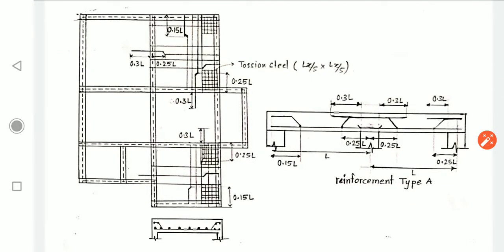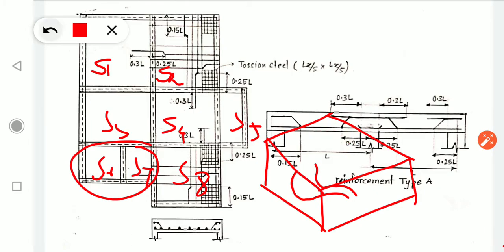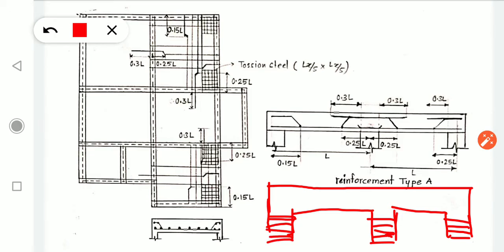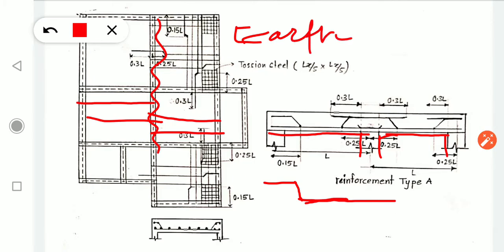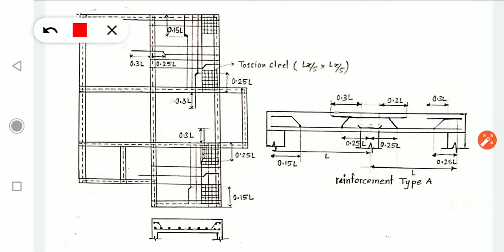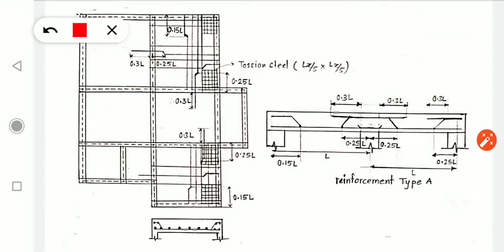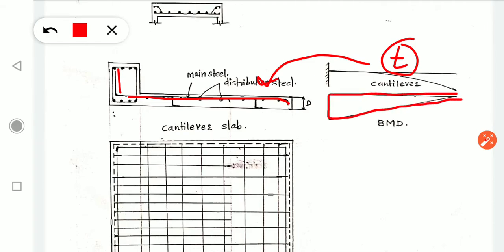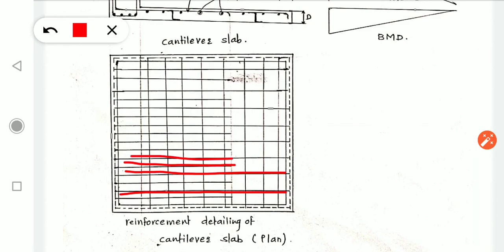Reinforcement detailing of slab 1.0